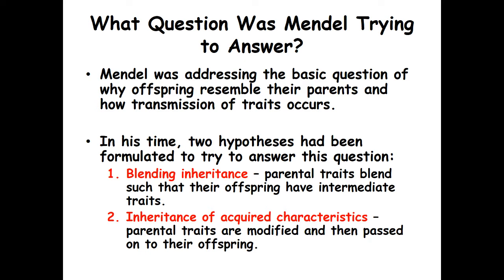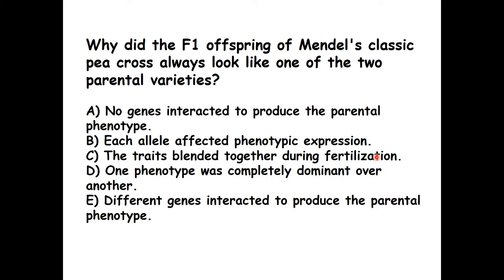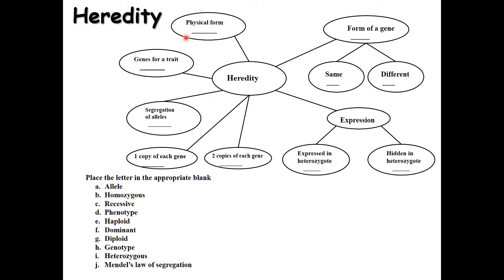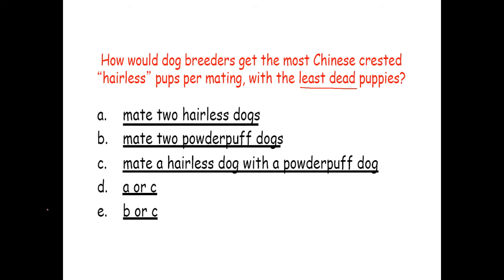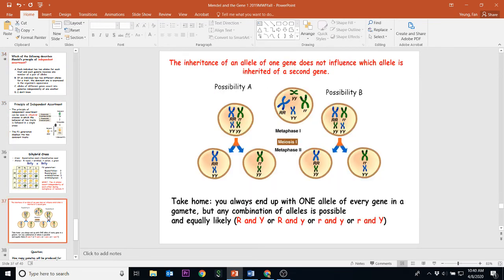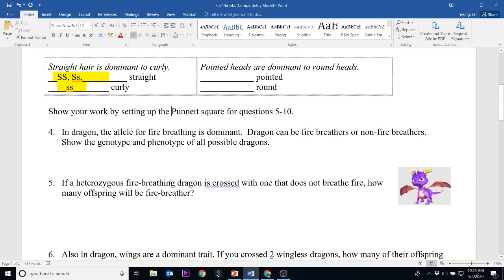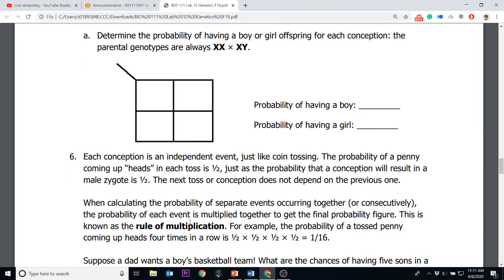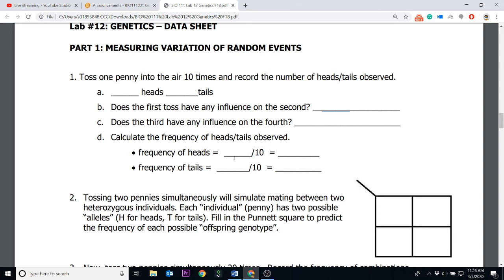Genetics part 1